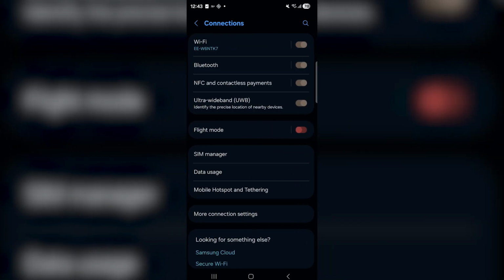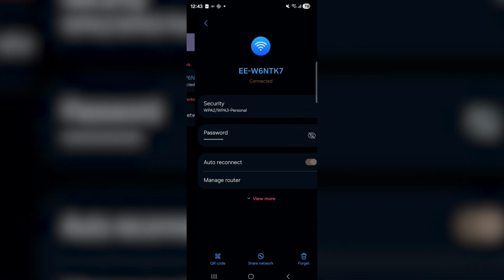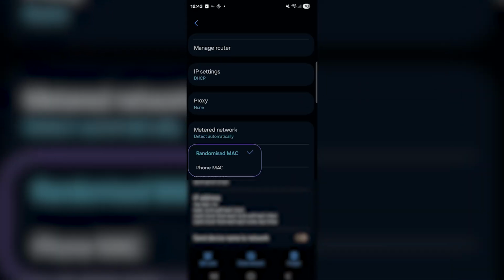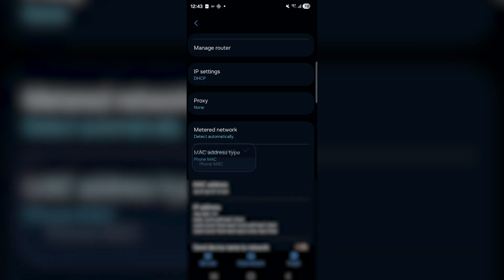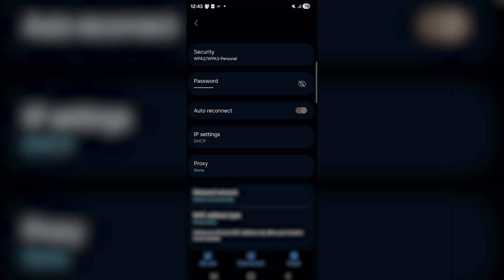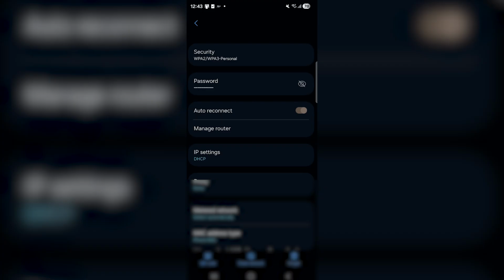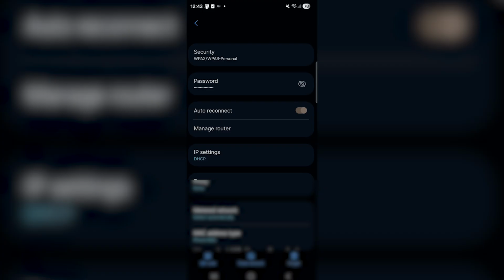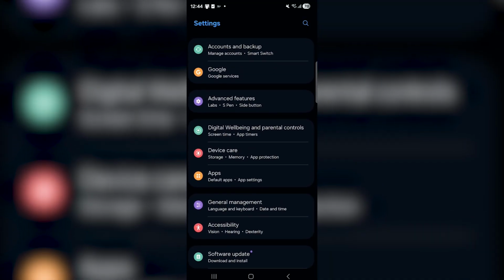How To Fix WiFi Not Working On Android Phone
How To Fix WiFi Not Working On Android Phone, Fix WiFi Not Working On Android Phone